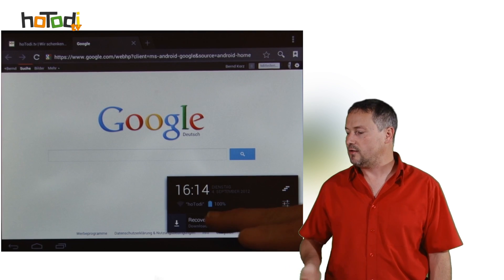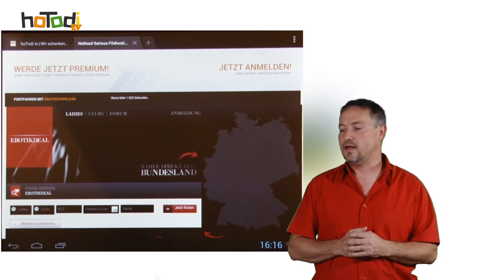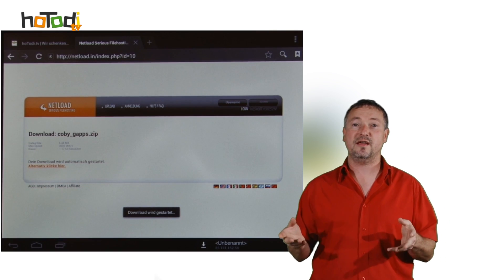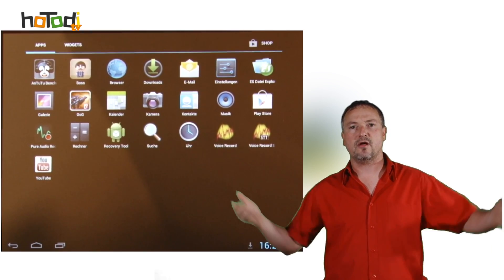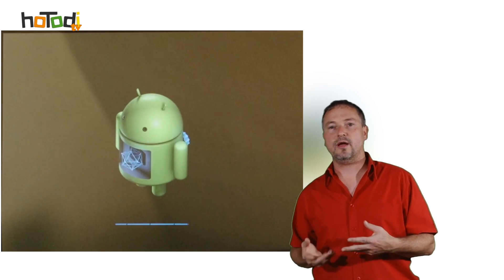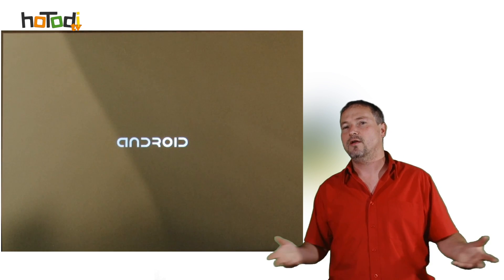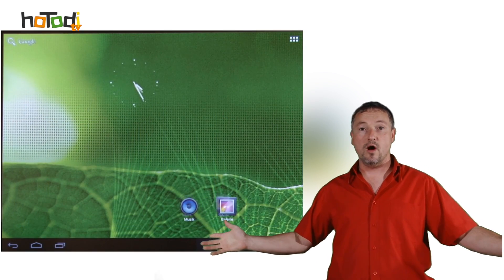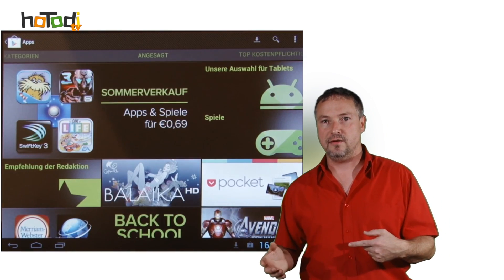Install Google Play on Coby's Jelly Bean Tablets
zeigt wie es geht! If you want run Google's Play on your Coby device you can run a lot of different (and mostly not working) gapps. zip that are around. Here i show you one, that is done the right way. Just do it like i showed in the video and you will be happy.

BUT!! The installer must remove Aldiko due limited space in the root section. So if you want use it, you must reinstall it then over the Google Play.

Wenn Ihr auch mal Anregungen für ein Video habt sagt einfach bescheid, wir sehen dann, was wir machen können. Und ein Abo auf unserem Channel würde uns natürlich sehr freuen!